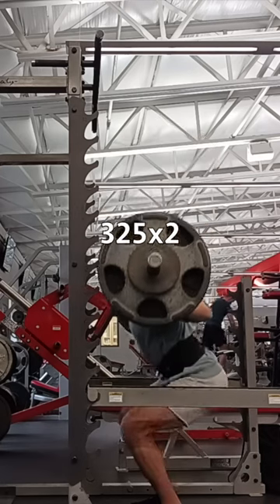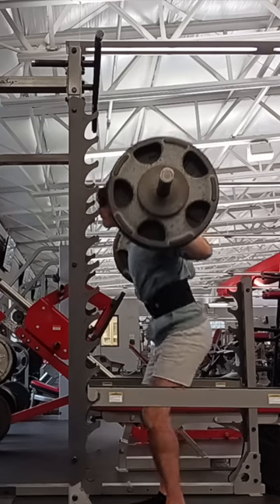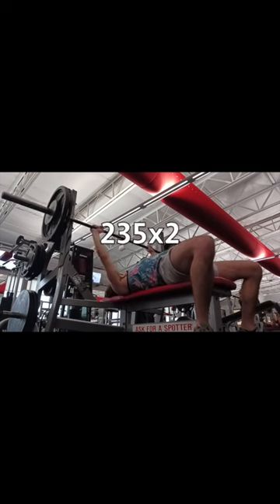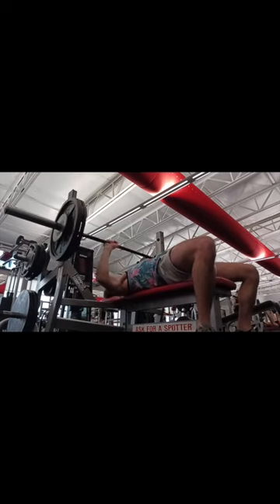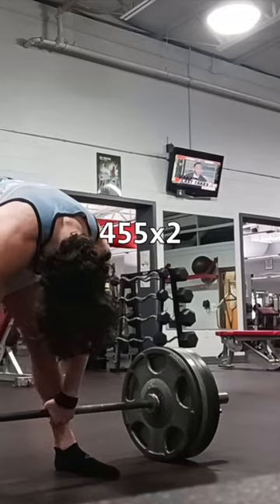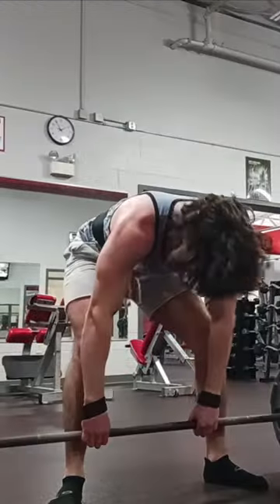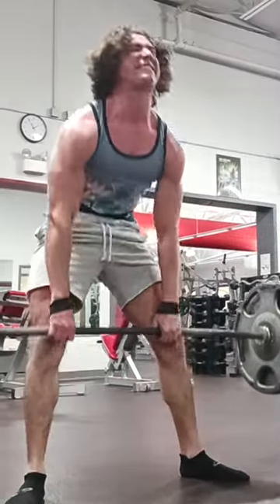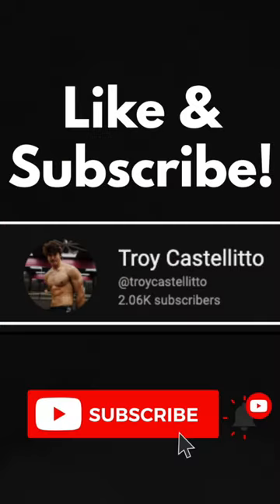I Lifted 2,000lbs For 2,000 Subs!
We just hit 2,000 subscribers recently so enjoy this 2,000 subscriber special!

dude perfect, Mr. beast, lapp bros, troy from lapp bros
Alex eubank, Jesse james west, Anthony mantello, CBum, Tevvez, Lexx Little, aesthetics, fitness, gym motivation, gym, hardstyle
shorts, viral shorts, shorts feed, youtube shorts